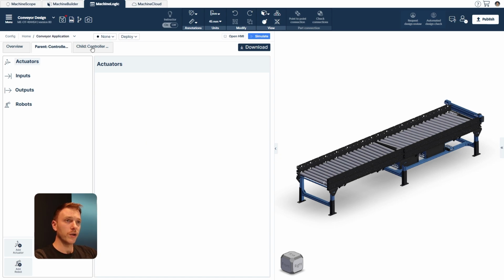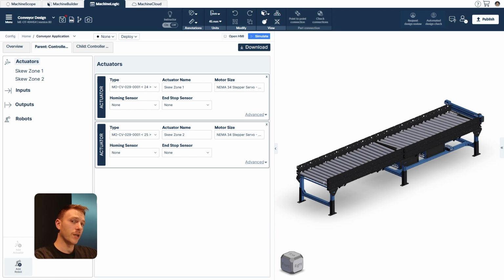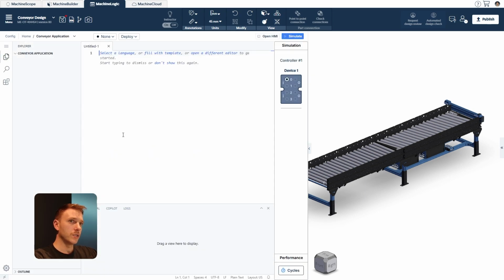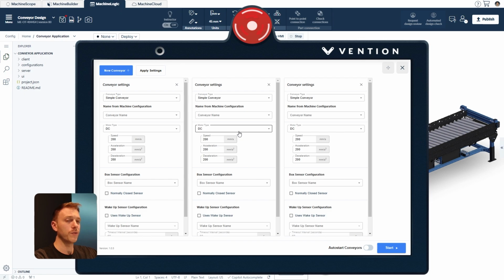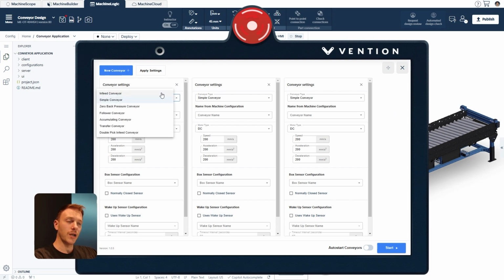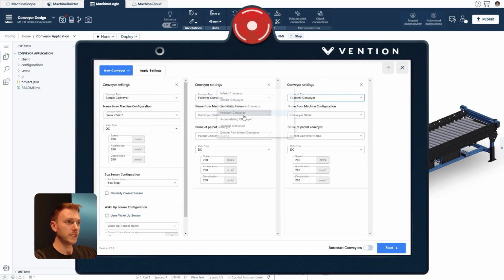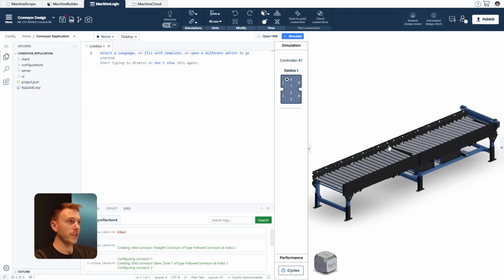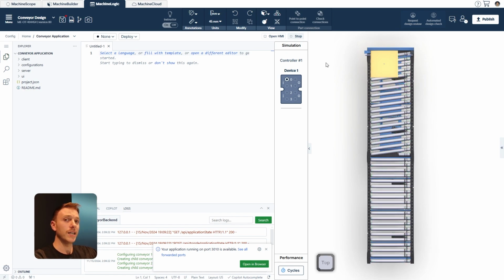Programming a Modular Conveyor Ecosystem | MachineLogic Tips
Learn how to program Vention's Modular Conveyor Ecosystem in MachineLogic